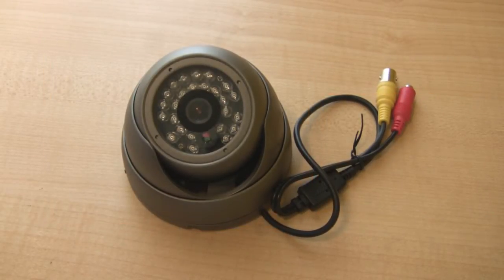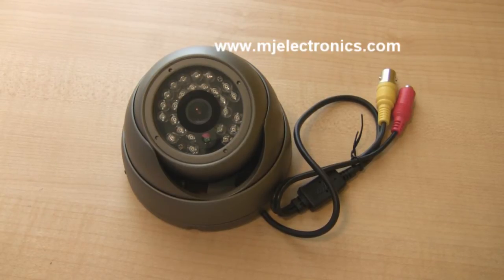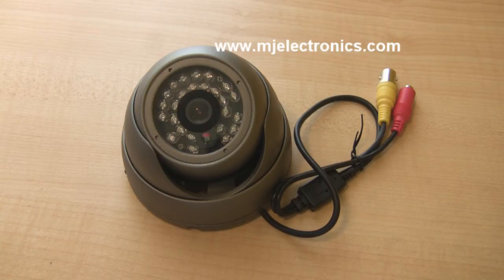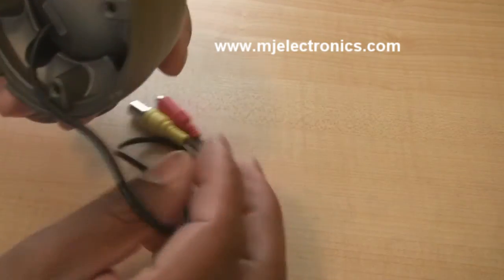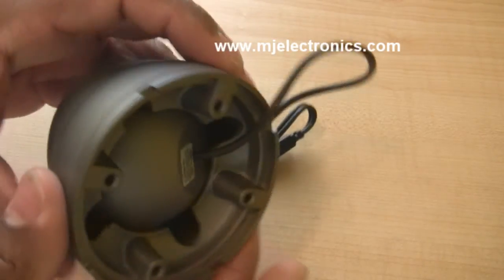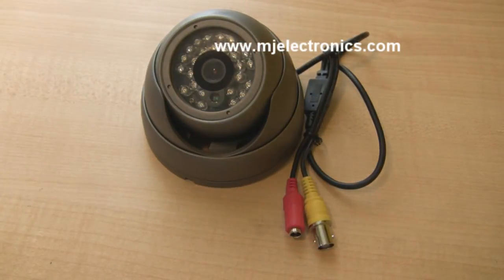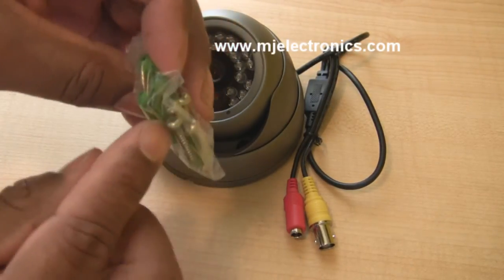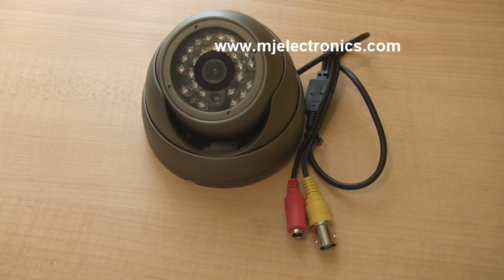High Resolution Vandal Proof Security Camera With Sony CCD Chipset 620 TV Lines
FEATURES

    1/3" Sony Super HAD II CCD
    User selectable 2.9 / 3.6 / 6.0mm Fixed Lens
    620 TV Line in Color
    60ft Infrared Range / 25 IR LED
    Day & Night
    DC 12V

This camera is great for home or business. You can install it outdoors , it will stand up to the hard winter and hot summer weather.